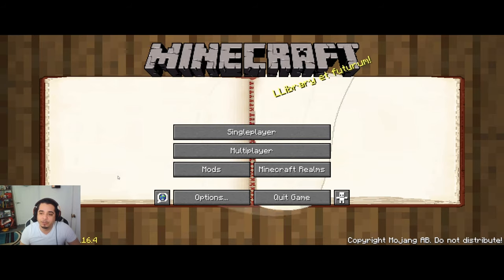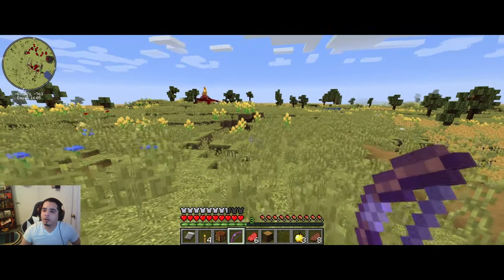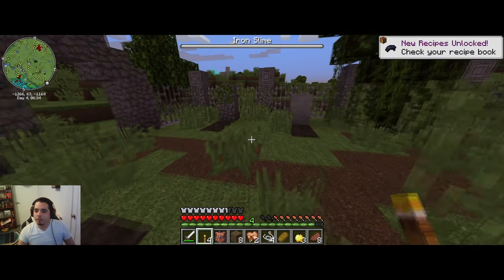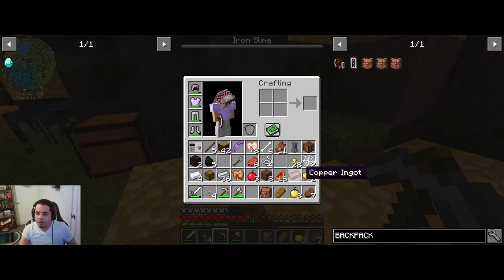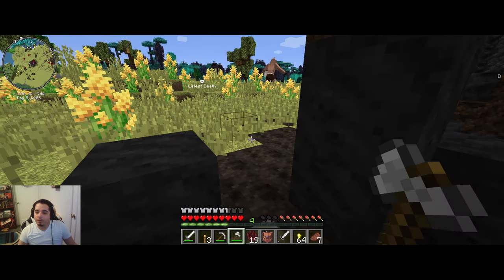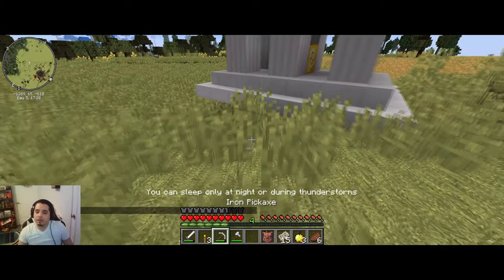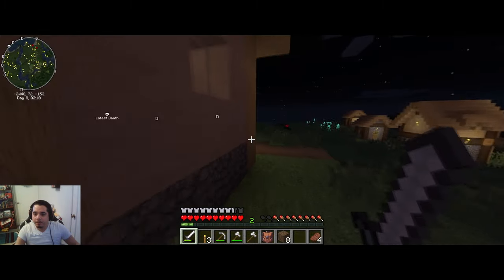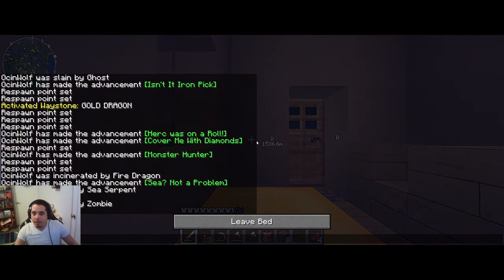STOMPING DRAGONS (MORE MODS)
IN THIS EPISODE WE WILL BE RUNNING FROM EVERYTHING...

THANKS FOR EVERYONE FOR THE SUPPORT!